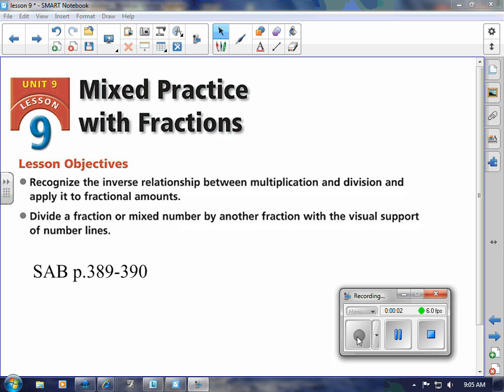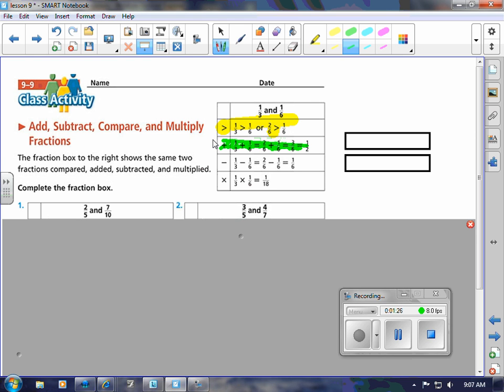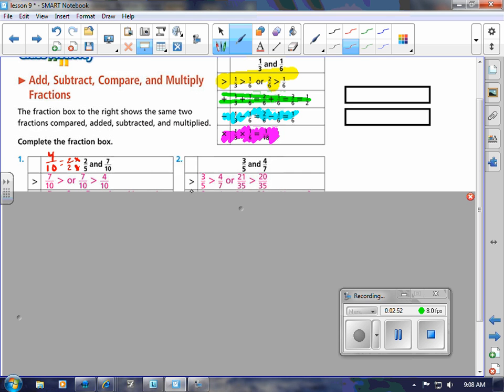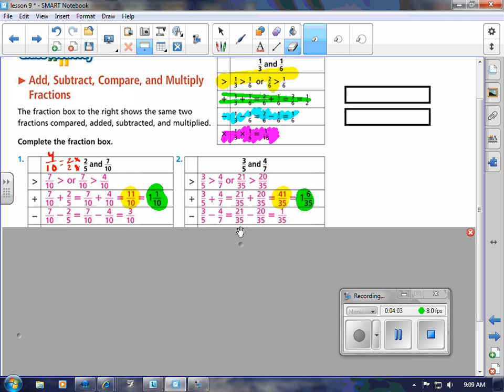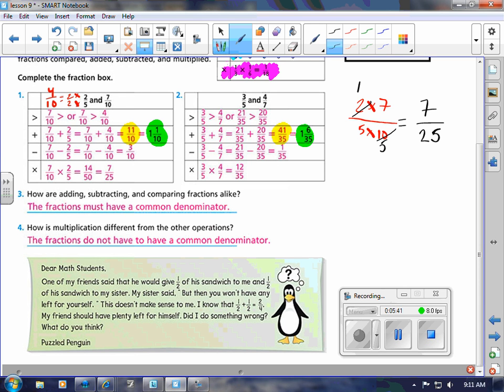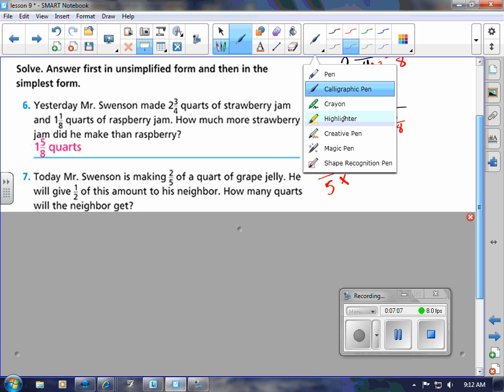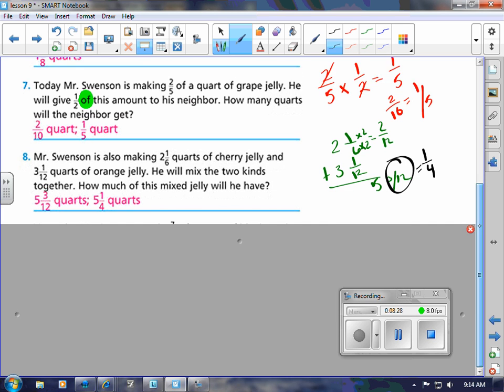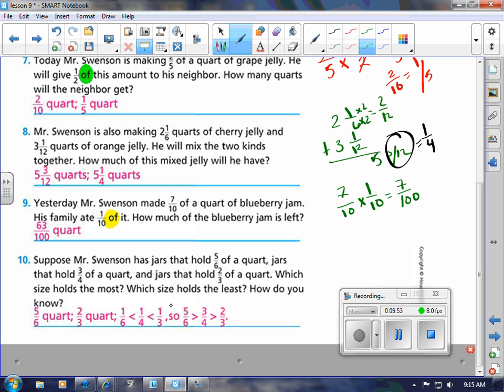unit 9 lesson 9